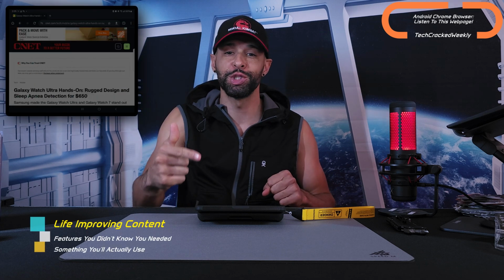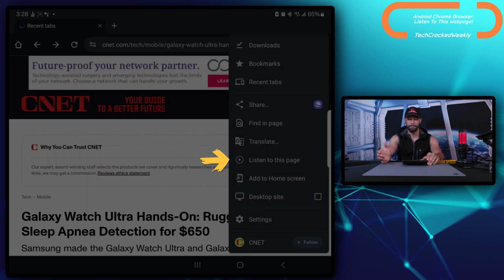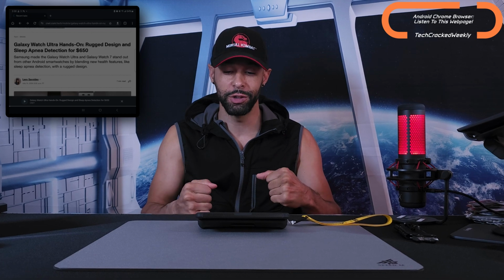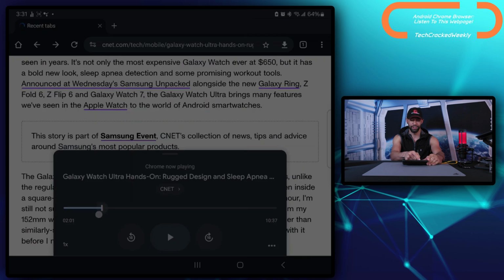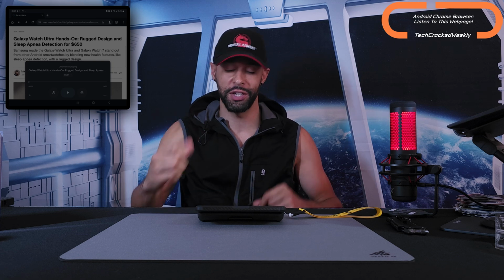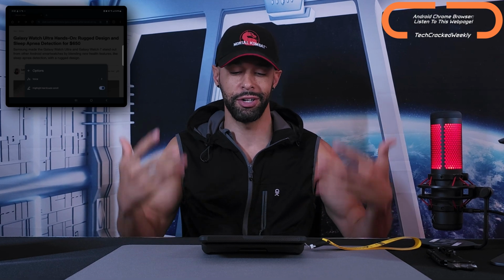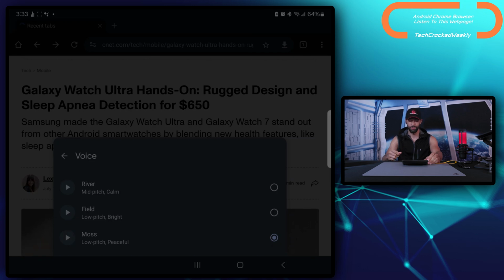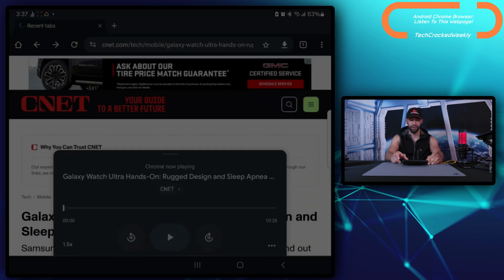●Chrome Browser | Listen To Website Articles: This Has Boosted My Productivity!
Experiment 194/365, 2024 | Android’s Chrome Browser: Listen To This Webpage!

Looking to build the ultimate load out? Find items shown and a list of related items at the Amazon Storefront

What is goin’ on everyone? Leon checkin’ in and today we are covering Android’s Chrome browser by demonstrating how to listen to web pages, which is a great productivity boost!

So here we are in the Chrome Browser on my Samsung Galaxy Z Fold4.

Small disclaimer here: you’ll need a web page that supports “Listen To This Webpage” or the feature won’t show in our menu.

Once you find a supported page, we can tap on the three dots in the top right-hand corner of the browser here.

We will then scroll down until we see the option “Listen To This Page”. Again, if the page does not support the feature, it won’t be listed here.

This will bring up a playback bar at the bottom of the page which will load fairly quickly… So let’s try it out!

As you can see, we can pause the article by pressing the pause button.

So far, this feature has been great for situations where reading isn’t favorable such as multitasking and showering; I would also like to try this out while driving.

But let’s talk about other features.

If we tap on the playback bar, it slides higher up, revealing more controls in a card which include a scroll bar with time, playback speed adjustment, if you want to listen to the article faster, rewind, play and forward.

Along with this, we can also customize this experience by tapping on the three dots on the lower right hand corner of this card.

Here, we can change the voice as well as enable or disable highlight text and auto scroll.

Auto scroll is a nice feature to enable because, as you can imagine, the text is highlighted and the page is automatically scrolled as the content is read, so you don’t have to touch the device and scroll manually to keep up.

So let’s try out the different voices by tapping on the arrow on the right side of the card.

The list isn’t very long here, but it’s decent, including accents from the United States, United Kingdom, India and Australia.

Overall, I’m really enjoying this feature and find it useful.

Highlights:
⚫Allows you to listen to webpages for improved productivity; ideal for situations where you can’t read such as showering or driving.
⚫Features playback features; scroll bar with time, playback speed, rewind, play, and forward.
⚫Voice customization.
⚫Highlights text & auto scrolls.

Drawbacks:
🔴Not all webpages supported

The goal of this content is to help you get more out of your devices and improve your day-to-day efficiency with technology and I’m hoping to do this by providing information you can’t find anywhere else, because I use products long term that I am actually interested in!

TikTok (@TechCrackedWeekly) & Instagram (@Tech_Cracked_Weekly)